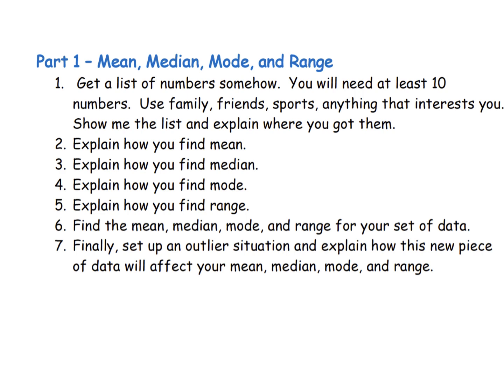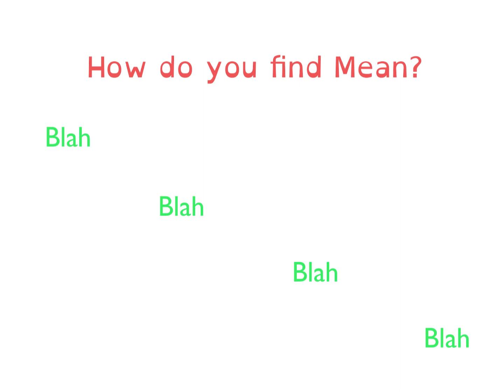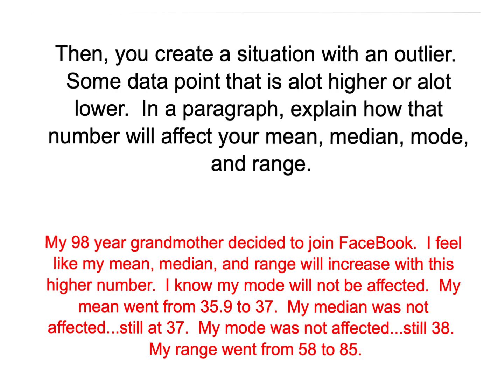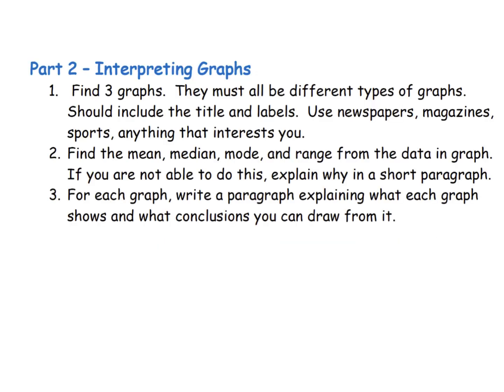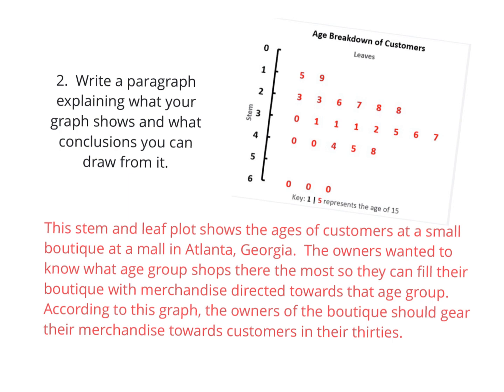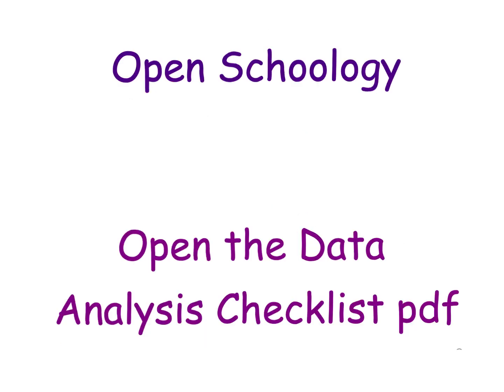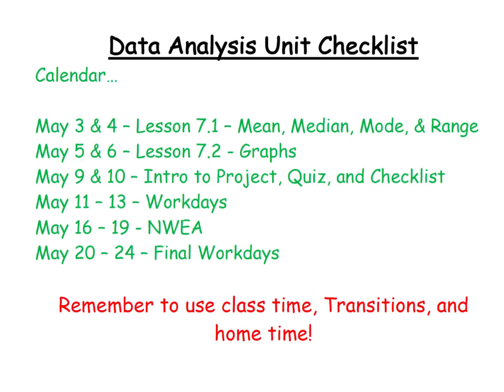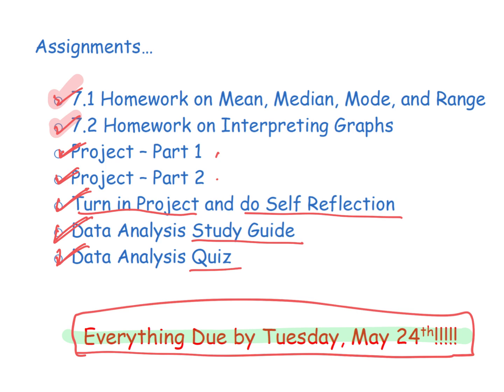Project & Checklist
00:00 Slide 1
00:19 Slide 2
01:16 Slide 3
01:19 Slide 4
02:02 Slide 5
02:13 Slide 6
02:17 Slide 7
02:19 Slide 8
02:27 Slide 9
02:50 Slide 10
03:45 Slide 11
04:34 Slide 12
04:36 Slide 13
04:48 Slide 14
04:56 Slide 15
05:41 Slide 16
06:28 Slide 17
06:52 Slide 18
07:00 Slide 19
07:41 Slide 20